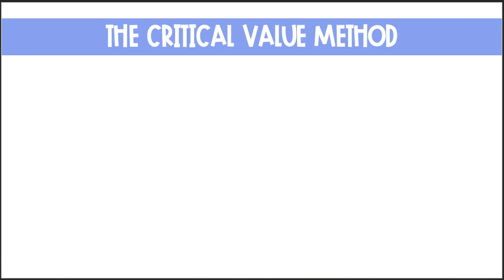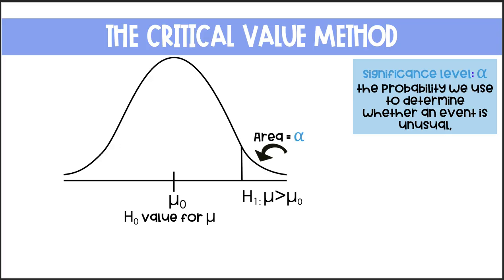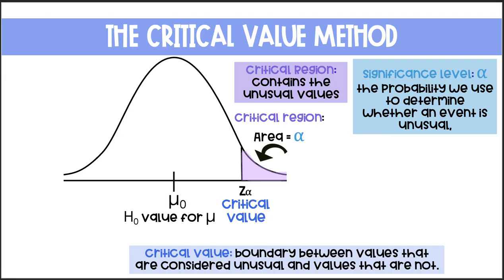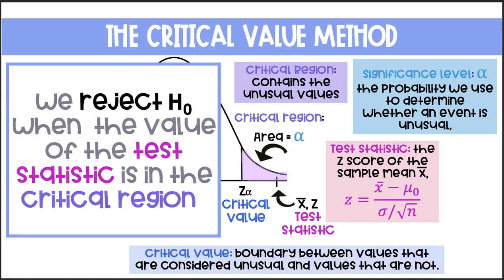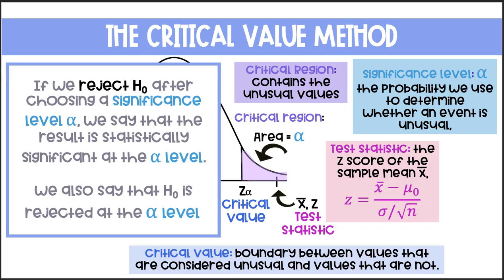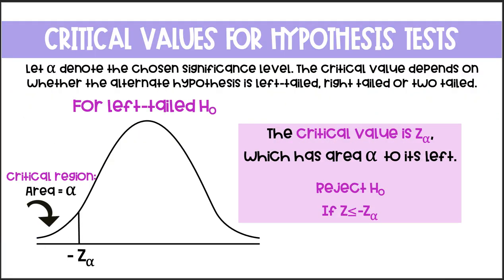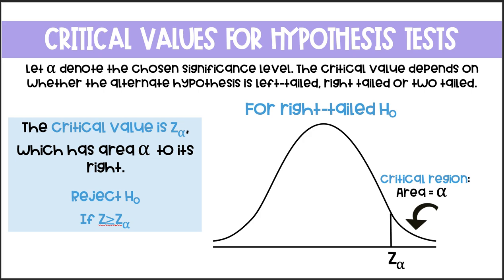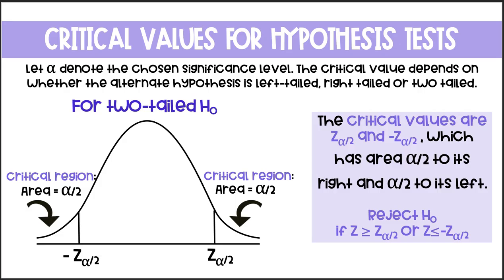Intro to Hypothesis Tests for a Population Mean, Standard Deviation known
From Chapter 9 Hypothesis Testing,
Section 9.2 Hypothesis Testing for A Population Mean (μ), Standard Deviation (σ) Known
Elementary Statistics
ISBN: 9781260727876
Authors: William Cyrus Navidi, Barry Monk
Publisher: McGraw-Hill Education
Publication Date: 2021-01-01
Edition: 4th edition